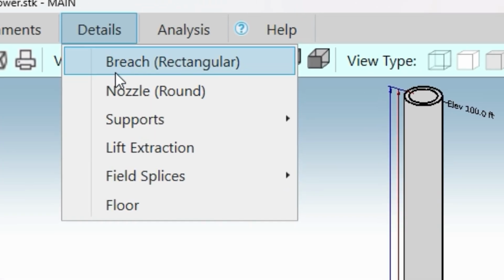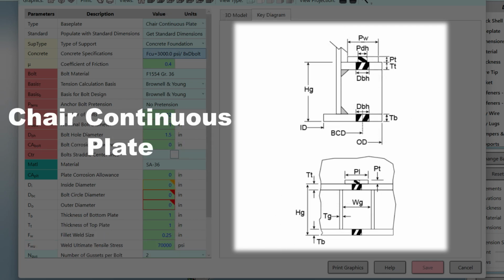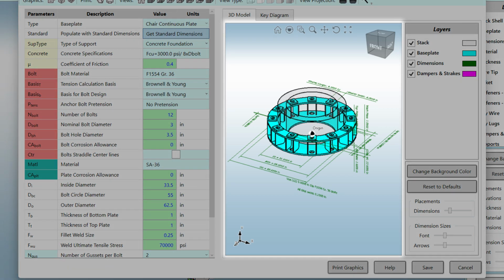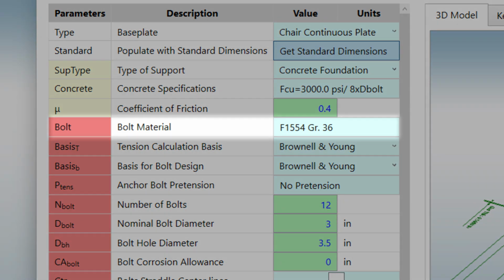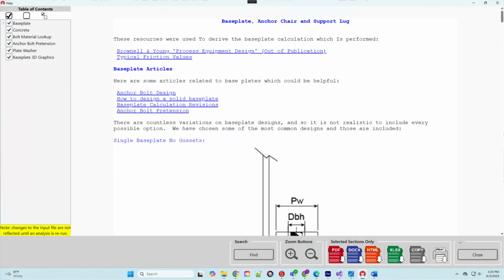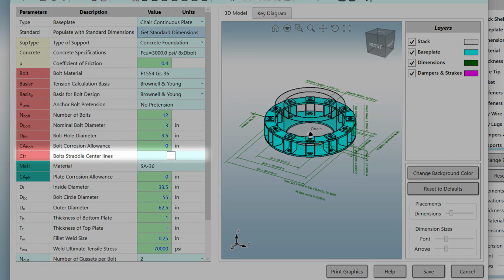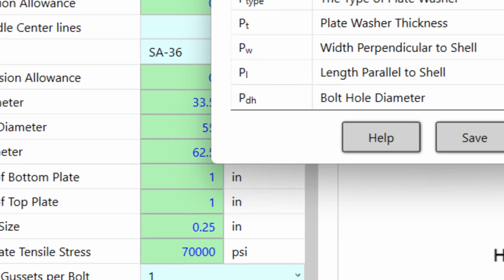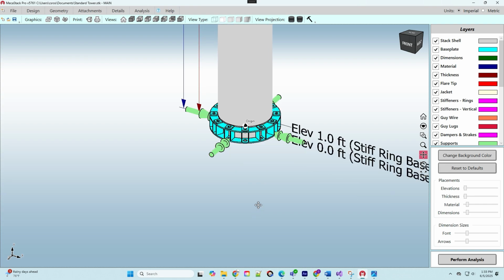Meca Stack - Details - Baseplate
This video explains how to define a baseplate connection for a stack foundation using the Baseplate option in the Details → Supports menu. We demonstrate how to select a baseplate configuration, apply standard dimensions based on bolt diameter, and specify support conditions such as concrete or steel foundations.

The tutorial also covers entering bolt materials, bolt tension methods, friction coefficients, and reinforcement details such as gussets and plate washers. After completing the inputs, the baseplate is displayed in the 3D graphic and can be printed with dimensions for documentation.